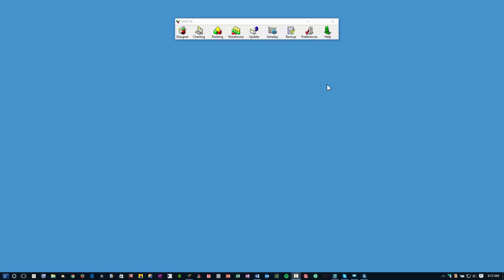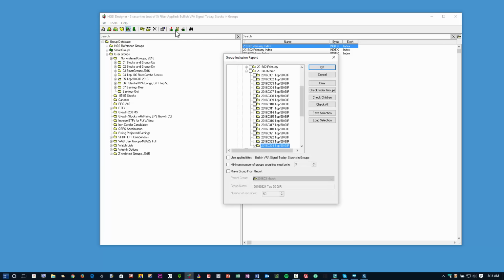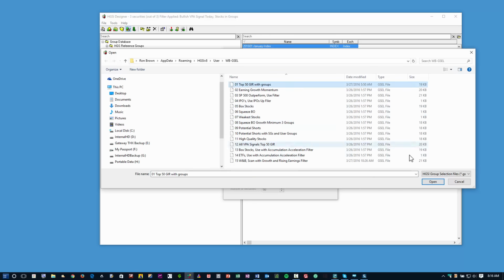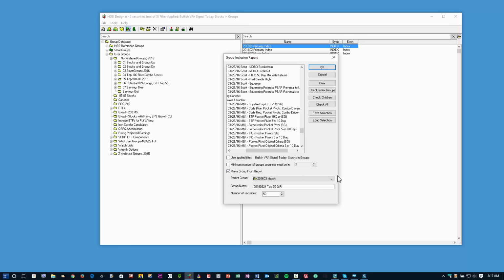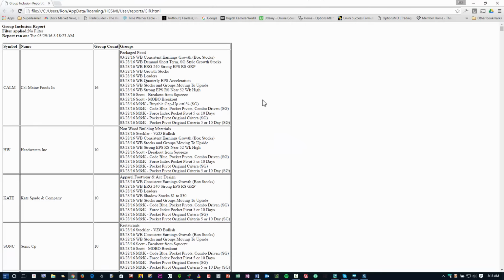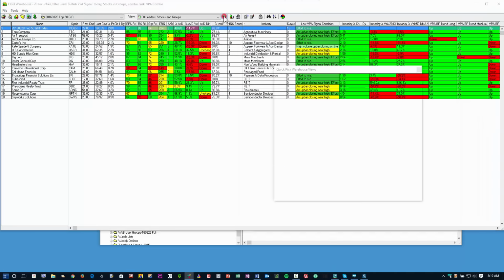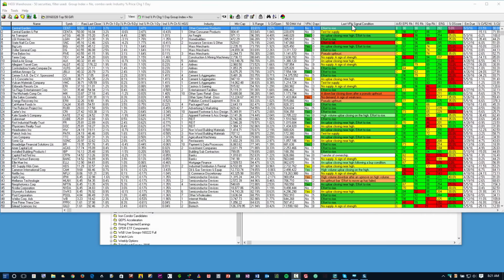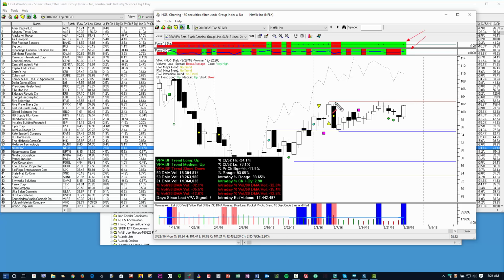Creating the Top 50 Group Inclusion Report - March 29th, 2016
A quick and efficient method to create a watch list of high quality stocks which are moving up.